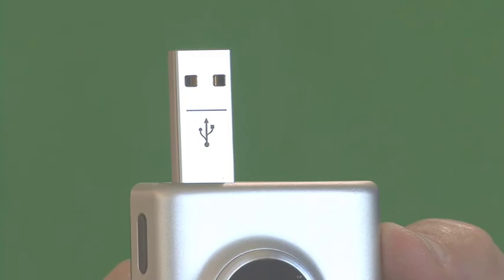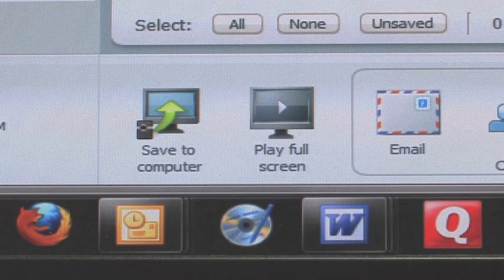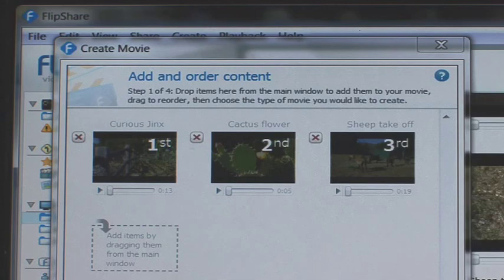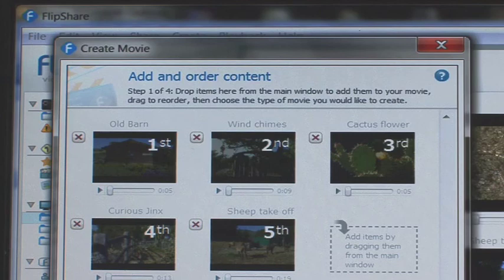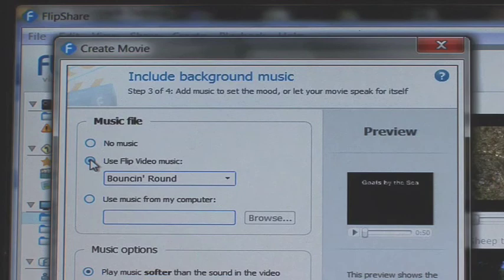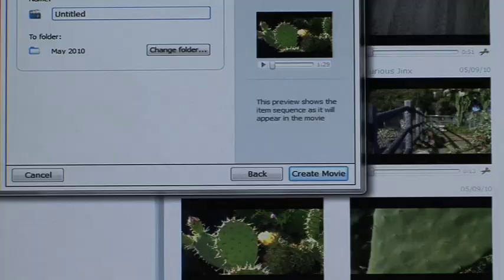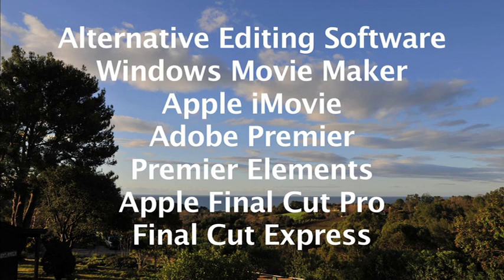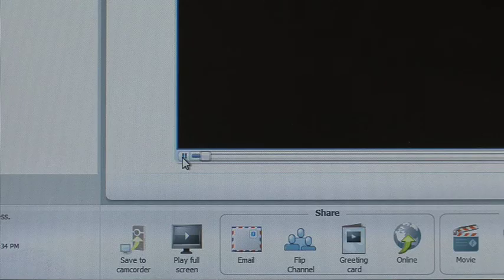How to Edit your Flip Video by Marshall Thompson (NTSC 16x9 version)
Here's a simple course on how to edit footage captured by your Flip Cam.  The Mino Flip Camera has attracted a lot of attention over the past year.  Simple, rugged, portable, affordable - HD version at well under $250.00 - it comes in a variety of models ranging from standard definition to modestly Hi-def.  It is often said the best camera is the one you have with you and the Flip camera slips easily into anyone's pocket, being smaller than many "smart" phones.  The Flip camera can be used as a professional video production tool if you work within its limitations.  This video is the first in a series of "how-to's" I produced on the camera:  Introduction to the Flip Camera.